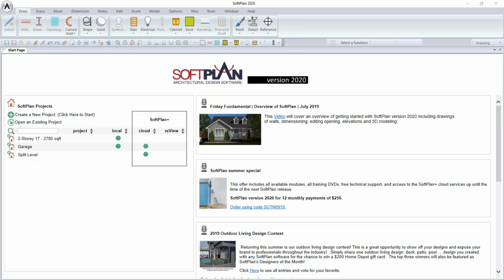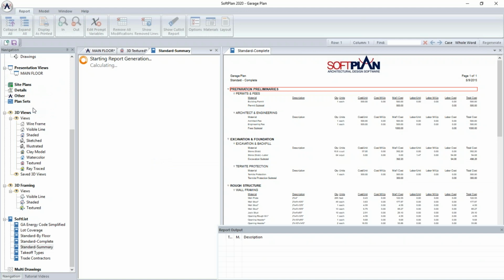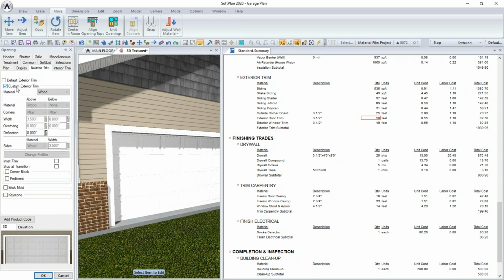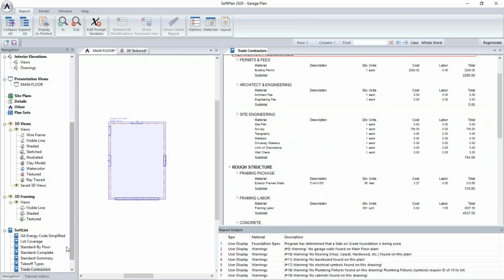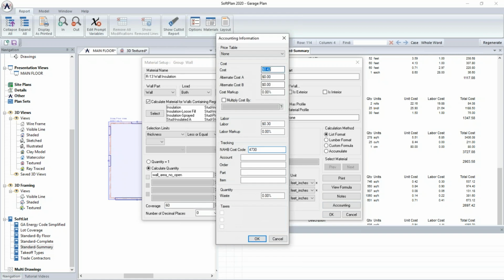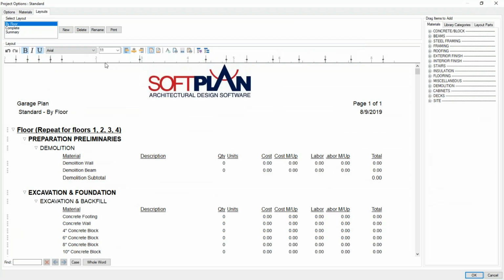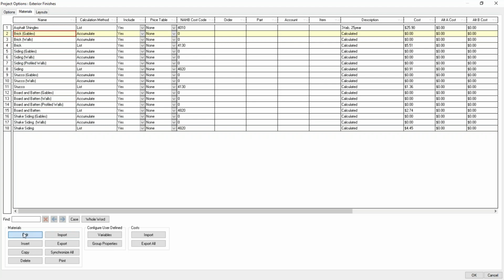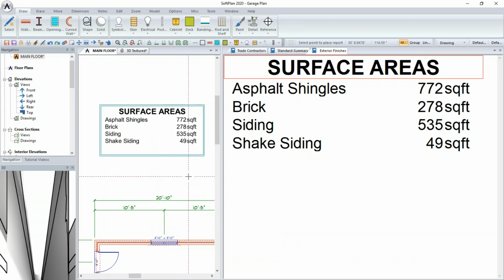Friday Fundamental | Overview of SoftList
This video will cover an overview of getting started with SoftList in SoftPlan version 2020. Topics such as drawing completeness, modifying formulae and configuring reports are amongst the topics covered.